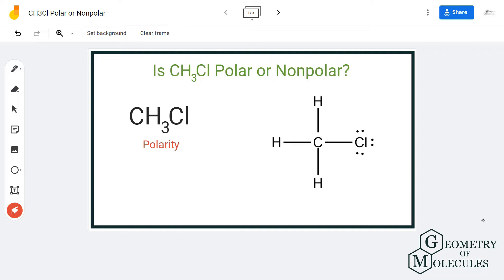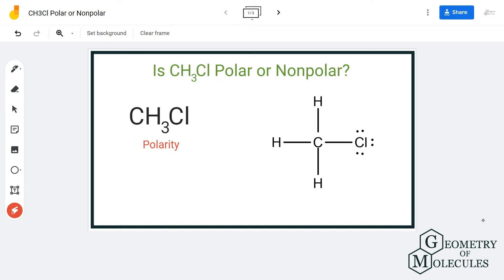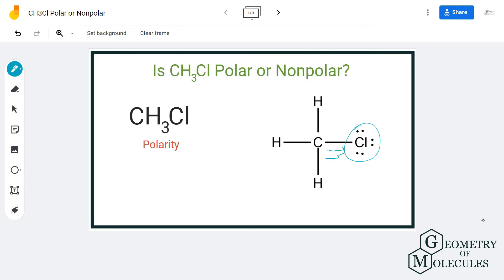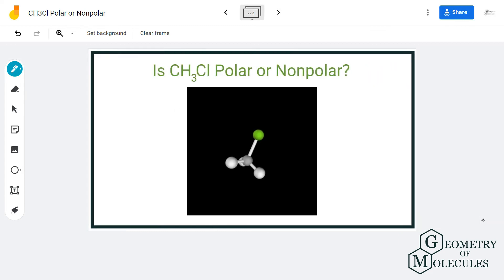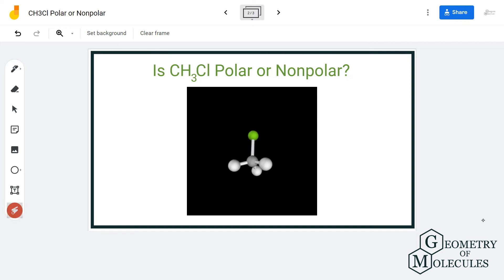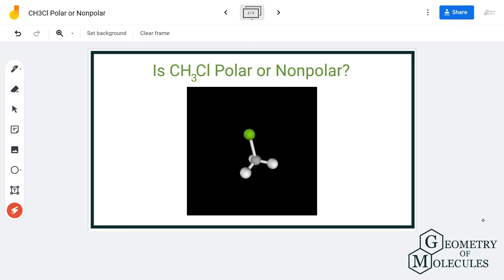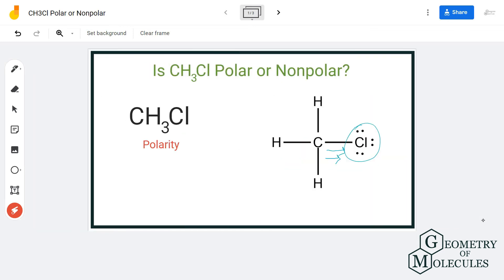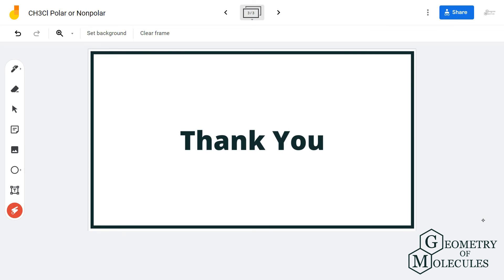Is CH3Cl Polar or Nonpolar? (Methyl Chloride)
Hey Guys!

In this video, we are going to look at the polarity of Chloromethane. It has one Carbon atom, three Hydrogen atoms and a Chlorine atom. To know the Polarity of the molecule, we have to first look at the Lewis structure of the molecule.

Watch this video to find out if CH3Cl is polar or non-polar. To know more about this molecule and its polarity in detail, check out this blog post on Ch3Cl polarity